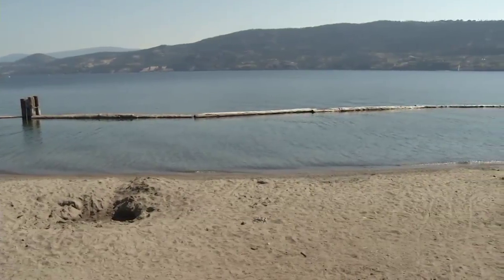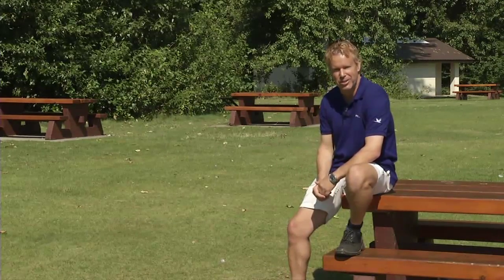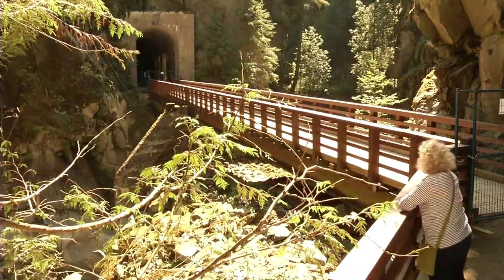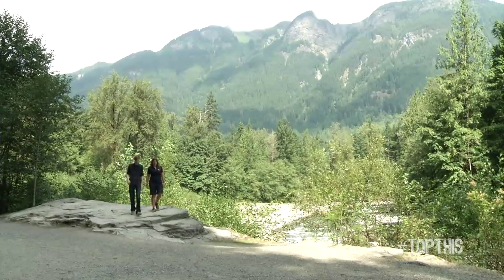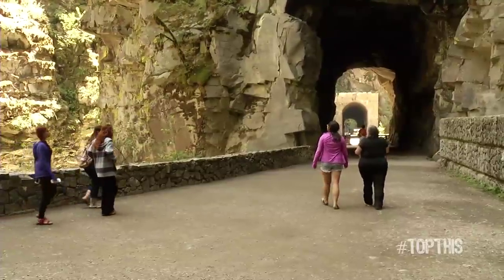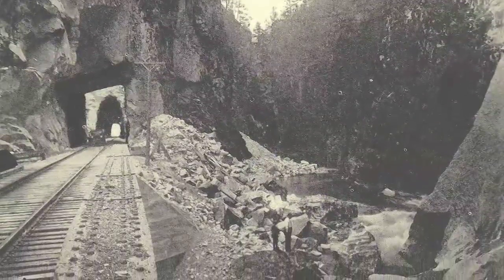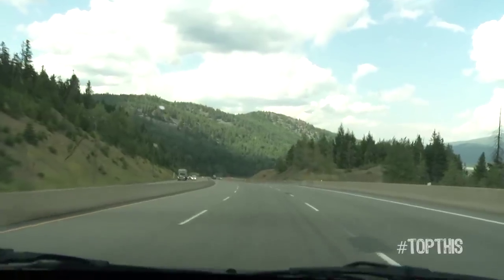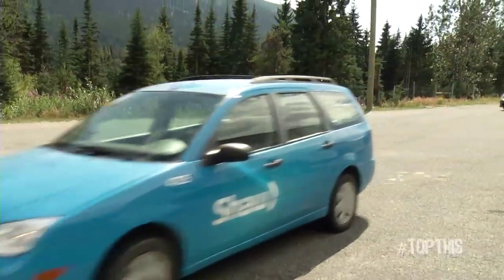Top This 2014 Episode 1 Pitstop Hope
On the Best Pitstops in BC we go near Hope for the Othello tunnels